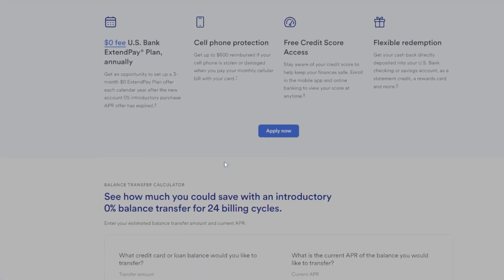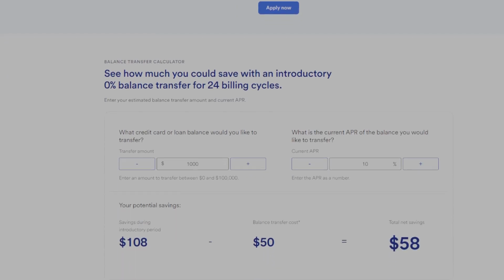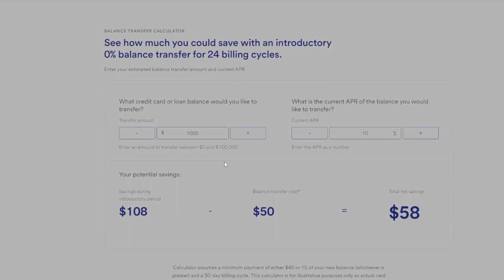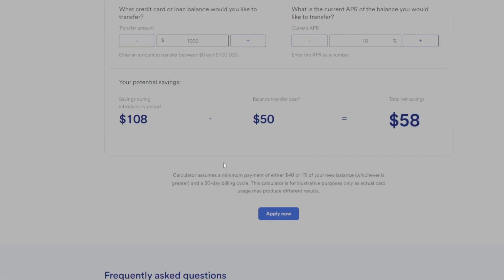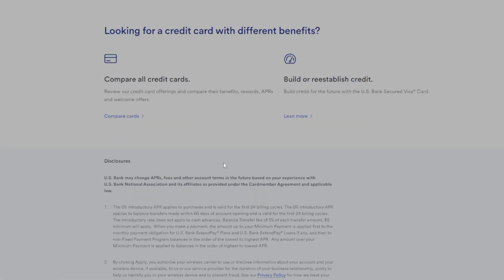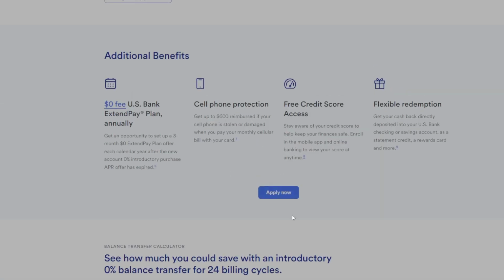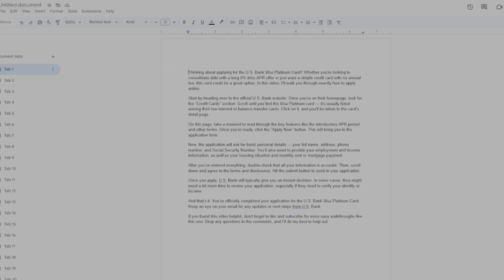NEW | How to Apply for U.S. Bank Visa Platinum Card in 2025 | Step-by-Step Guide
Looking to apply for the U.S. Bank Visa® Platinum Card in 2025? This step-by-step video breaks down exactly how to apply, what you’ll need, how long it takes, and tips to boost your approval chances—even with average credit. Whether you’re building credit or looking for a long 0% APR period, this is the go-to guide for getting started with one of U.S. Bank’s most popular credit cards.

✅ What You’ll Learn in This Video:
🔹 Who should apply for the U.S. Bank Visa Platinum
🔹 How to apply online, via app, or in-branch
🔹 Credit score requirements & income tips
🔹 Benefits of this card (0% intro APR, balance transfers)
🔹 Common mistakes that get applications denied
🔹 What to do if you get rejected

🧠 Why Watch This U.S. Bank Credit Card Guide?
✅ Learn the exact application process before you apply
✅ Get insider tips to increase your chances of approval
✅ Understand how this card compares to others in 2025
✅ Perfect for those interested in 0% APR offers or balance transfers

✔ First-time credit card applicants
✔ People looking to consolidate debt with 0% APR
✔ Students or young professionals building credit
✔ Anyone wanting a reliable, no-frills Visa credit card